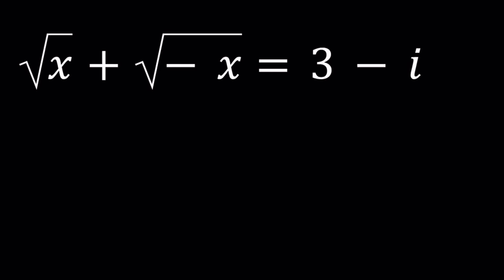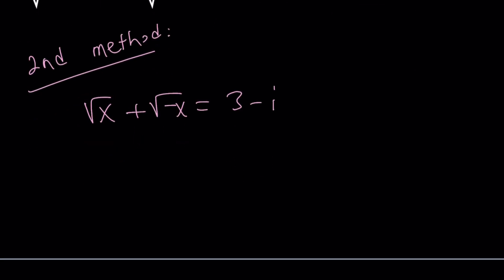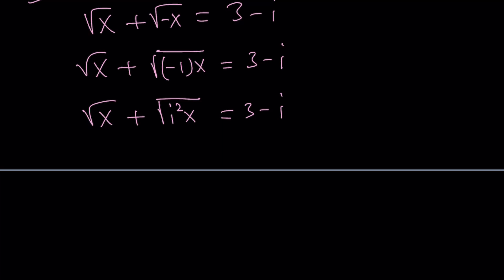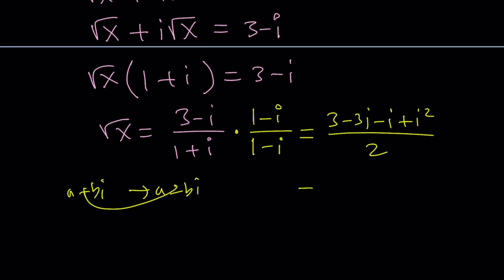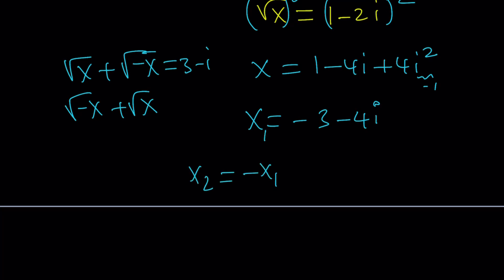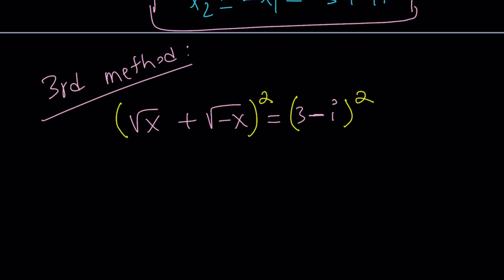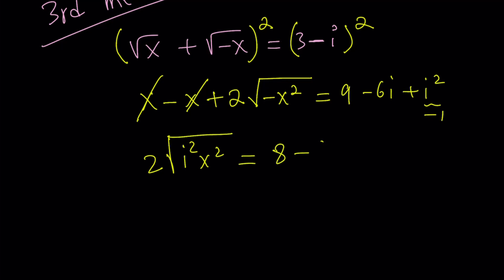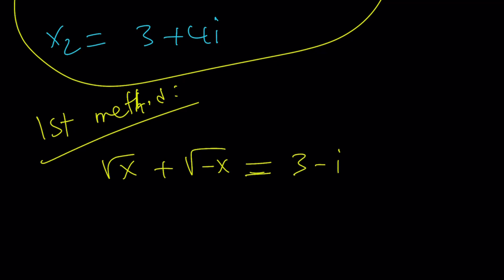A Radical Equation With Complex Numbers